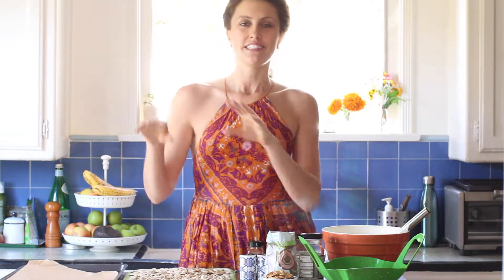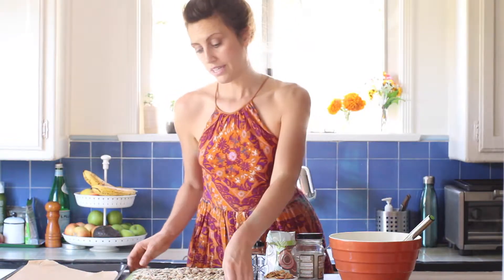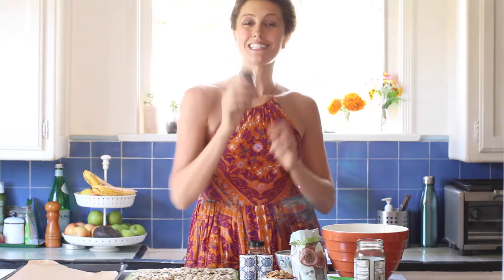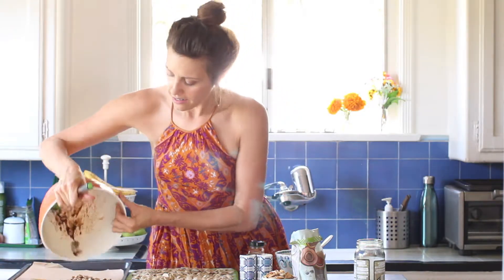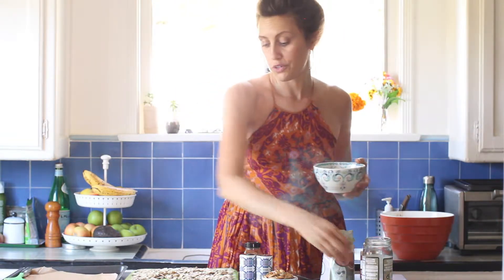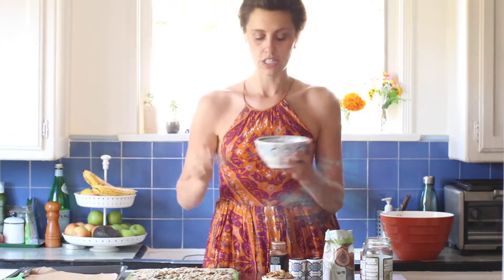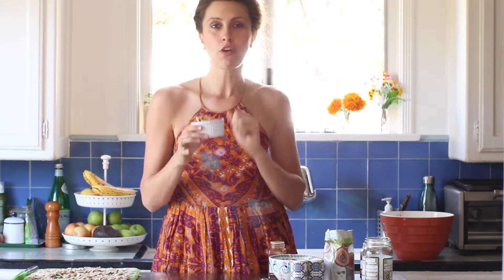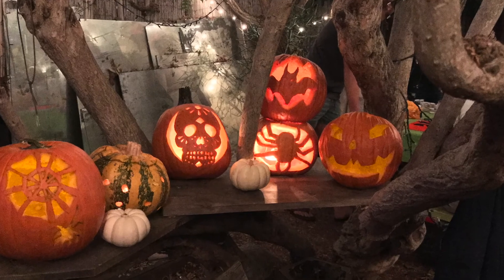How To Make Roasted Pumpkin Seeds (Sweet & Savory) Healthy Halloween Treat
Wait a second, you weren't about to toss those pumpkin seeds were you? Turn your oven up to 350 degrees and roll up your sleeves for a simple and oh so satisfyingly health Halloween Treat. No trickery just pure kitchen withcery. Enjoy!